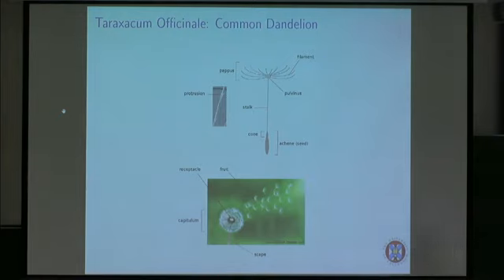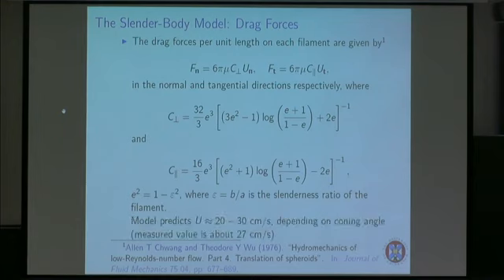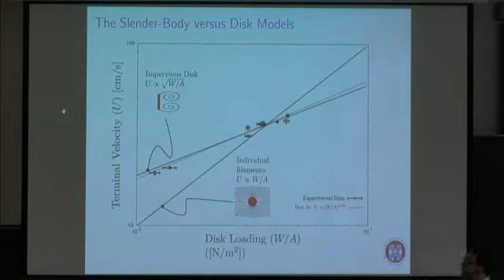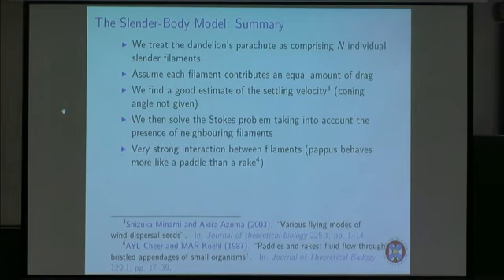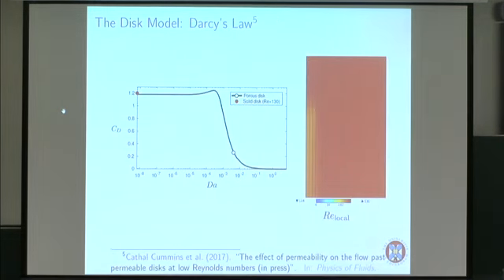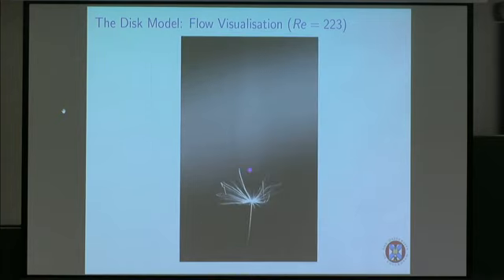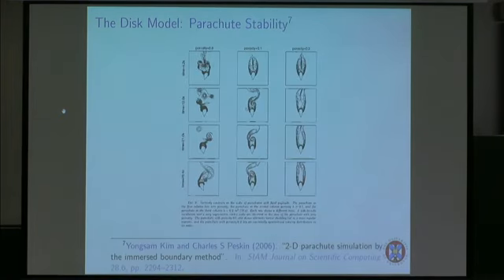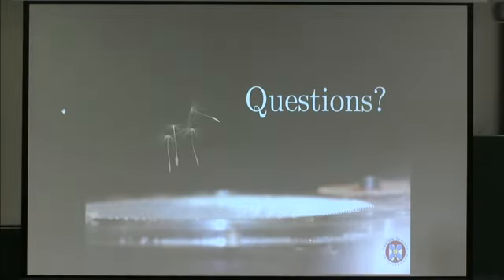GFSW01 | Dr. Cathal Cummins | The Stokes-flow parachute of the dandelion fruit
Speaker: Dr Cathal Cummins (University of Edinburgh)
Date: 18th Sept 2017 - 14:10 to 14:30
Venue: INI Seminar Room 1
Title: The Stokes-flow parachute of the dandelion fruit
Abstract: Cathal Cummins1, 2, 3 ,a)
Ignazio Maria Viola1, b)
Maddy Seale2,3,4
Daniele Certini1
Alice Macente2
Enrico Mastropaolo4
Naomi Nakayama2, 3, 5, c)

 1)
 Institute for Energy Systems
School of Engineering
University of Edinburgh, EH9 3DW
2)
 Institute of Molecular Plant Sciences
School of Biological Sciences
University of Edinburgh, EH9 3BF
3)
 SynthSys Centre for Systems and Synthetic Biology
4)
 Institute for Integrated Micro and Nano Systems
Scottish Microelectronics Centre
School of Engineering
University of Edinburgh, EH9 3FF
5)
 Centre for Science at Extreme Conditions

The
  fluid mechanical principles that allow a passenger jet to lift off the ground
  are not applicable to the flight of small plant fruit (the seed-bearing
  structure in flowering plants). The reason for this is scaling: human flight
  requires very large Reynolds numbers, while plant fruit have comparatively
  small Reynolds numbers. At this small scale, there are a variety of modes of
  flight available to fruit: from parachuting to gliding and autorotation. In
  this talk, I will focus on the aerodynamics of small plumed fruit
  (dandelions) that utilise the parachuting mode of flight. If a parachute-type
  fruit is picked up by the breeze, it can be carried over formidable
  distances.

    Incredibly, these parachutes are mostly empty space, yet they are
  effectively impervious to the airflow as they descend. In addition, the fruit
  can become more or less streamlined depending on the environmental
  conditions. In this talk, I will present results from our numerical and
  physical modelling that demonstrate how these parachutes achieve such
  impermeability despite their high porosity. We explore the form and function
  of the filamentous building blocks of this parachute, which confer the
  fruit's incredible flight capacity.